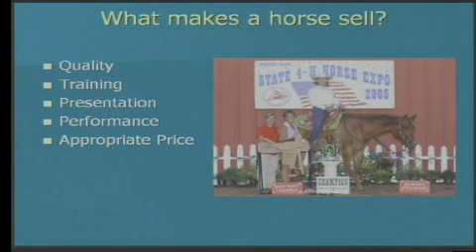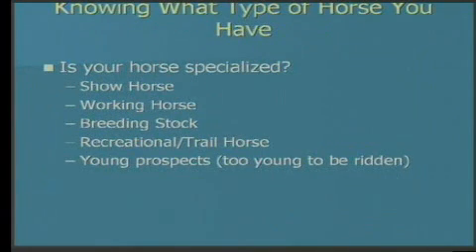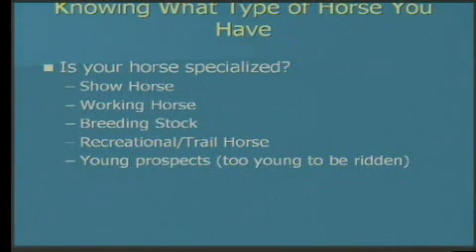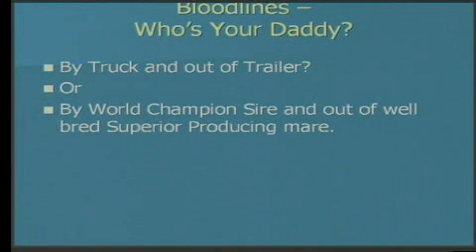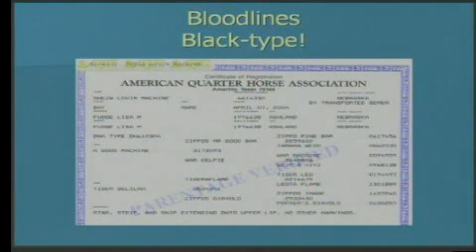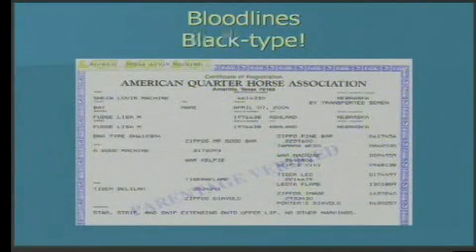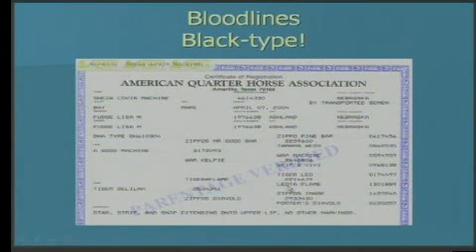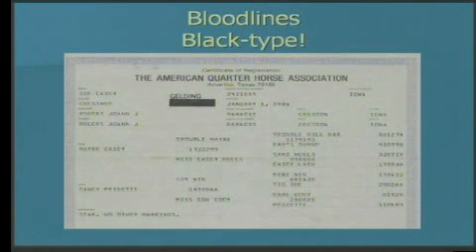Horse Salesmanship: Introduction, part one, eXtension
This video introduces the process of selling & marketing your horse.

This set of instructional videos gives tips on the various methods to market horses, where to advertise, making advertisements and taking photos. It also includes a video presentation on making your horse look its best, including clipping and banding.

Presenter: Lisa Fudge, Steyskal Stables, Omaha & Kathy Anderson, UNL Extension Horse Specialist

Presentation given at the 2007 Equestrian Academy at the University of Nebraska-Lincoln.